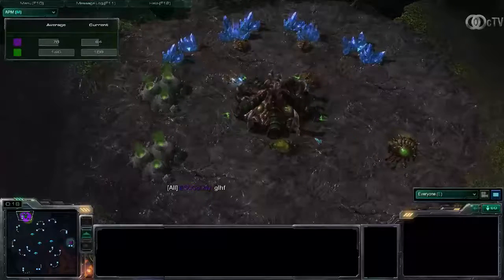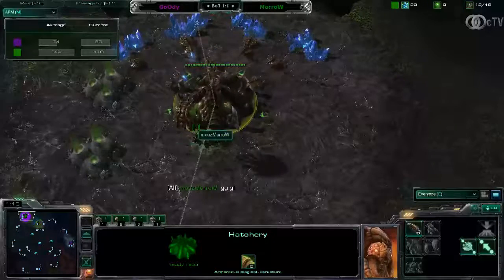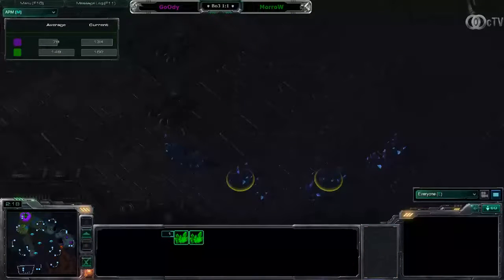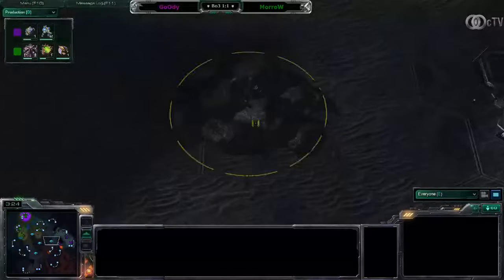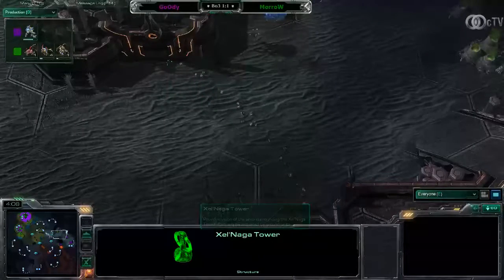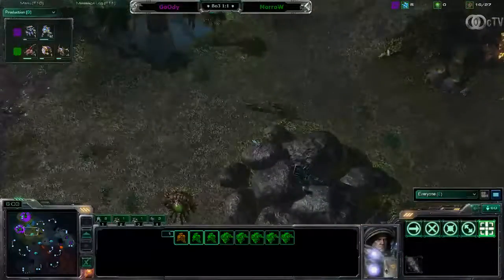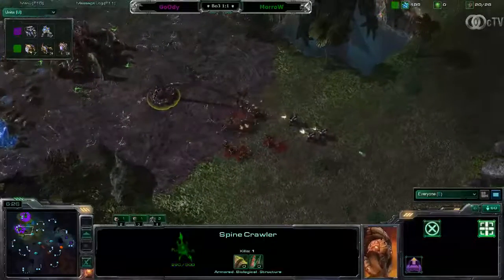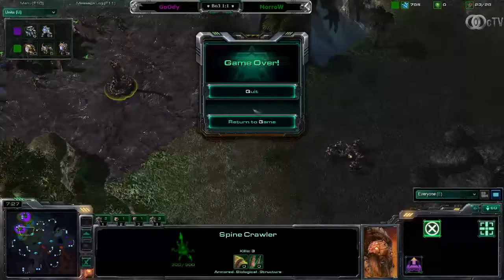Competo Cup #27 Quarter 3 GoOdy vs MorroW - Part 1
Competo Cup #27 Quarter 3 GoOdy vs MorroW - Watch the Full Length VOD